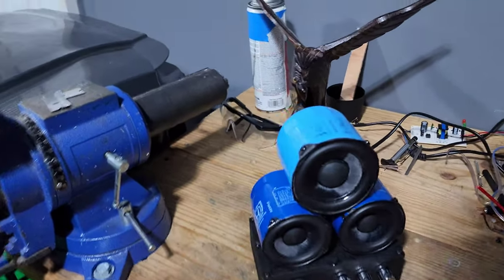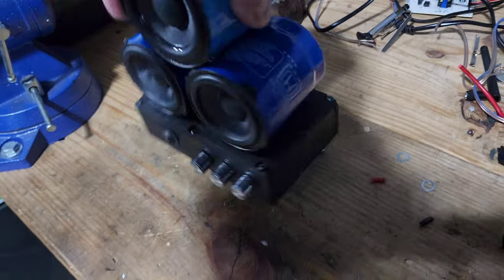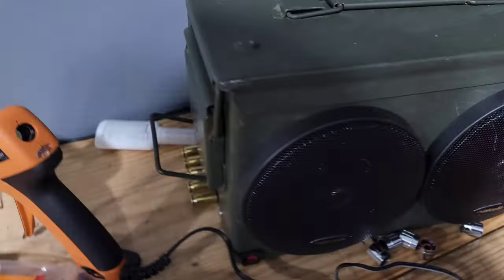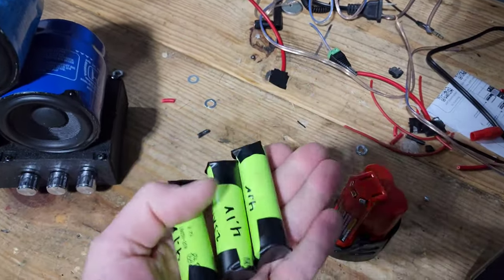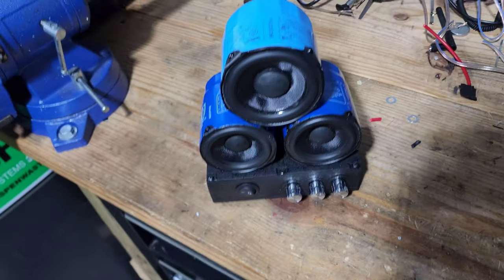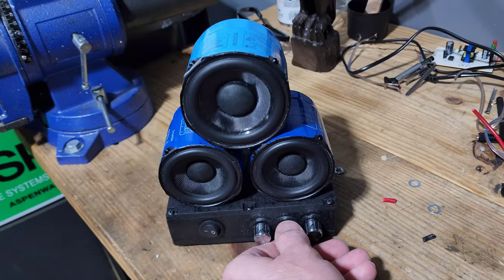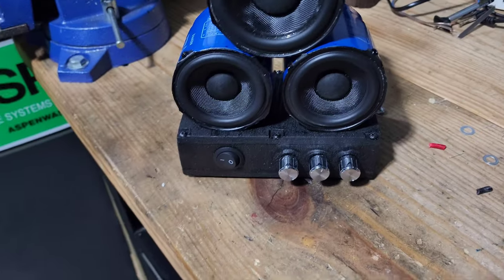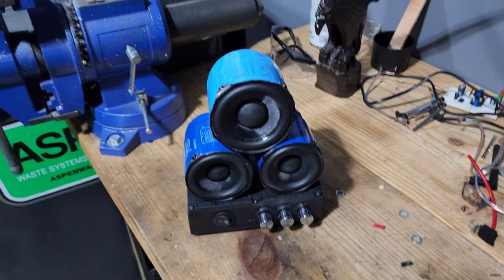Honda oil filter 60 watt portable Bluetooth beat box!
just screwing around,  60 watt 2.1 bt powered by 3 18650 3amp batteries,  3" woofer in the s2000 filter and 2.5" full range in the regular Honda filters, dayton audio speakers and Chinese amp
these builds, although don't look it.. are very expensive to do and VERY time consuming. looking to build more and possibly sell them 🤷‍♂️ I need ideas for build media..